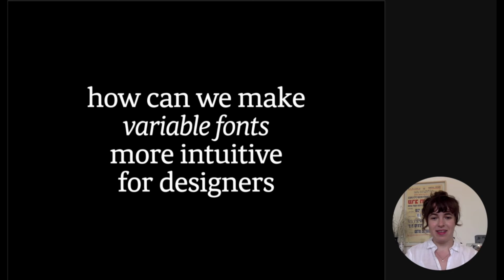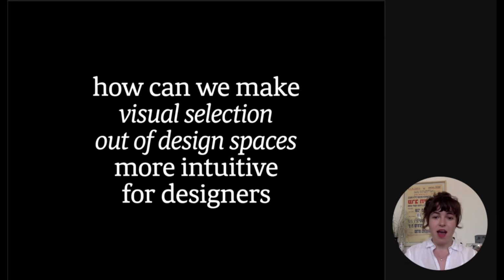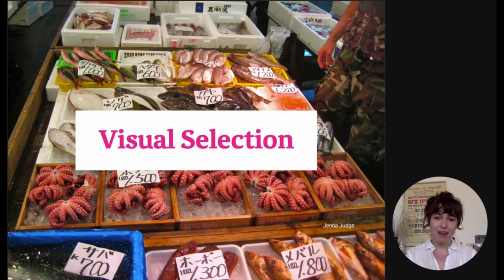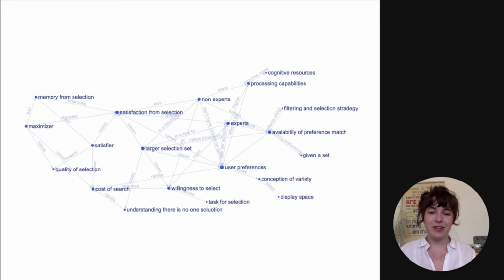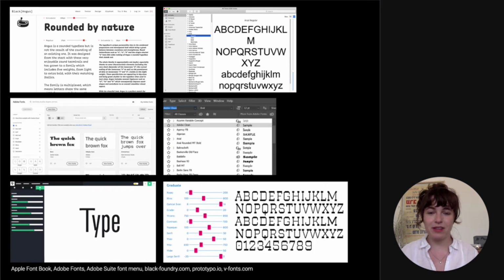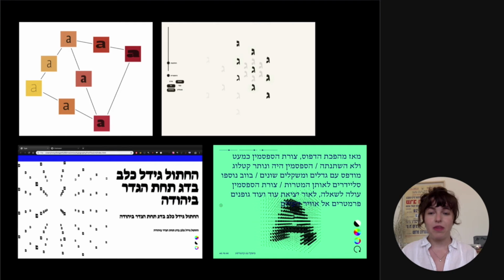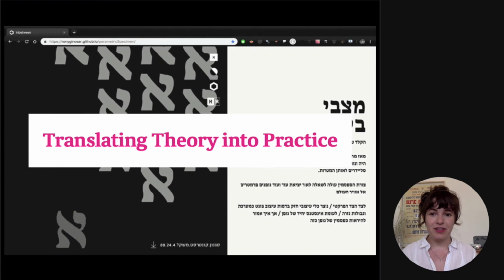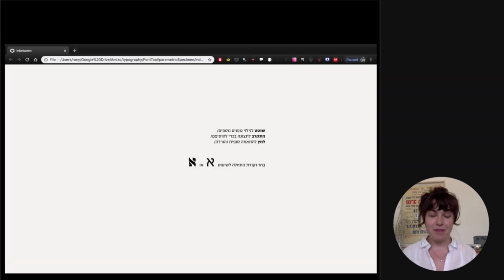The Research of Tool Making Towards Intuitive Variable Font Specimens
A talk by Rony Ginosar

"With the rising popularity of Variable Fonts - what should an ideal Variable Font specimen look like? As Variable Fonts span complex design spaces, intuitive navigation and display tools to accompany them are in need, to present the endless options while maintaining a smooth design experience. How can this be achieved? Combining practices from Computer Science, Cognitive Science, Human-Computer Interaction and Design, we wish to make Variable Fonts more accessible to designers to use.

Following last years’ talk, where we presented a visual interactive specimen, in this years’ talk we will cover the research process accompanying the tool making process. We will review the various paradigms harnessed, and the research conducted, towards the tool making process. Then, examining translation from theory to practice, the we will inspect how each insight from the research manifests in the final tool, and how it was received by designers in the user study that was conducted. Going over were we got it wrong and what we did right in our Variable Font specimen, we can learn towards building better Variable Font specimens and interfaces in the future."